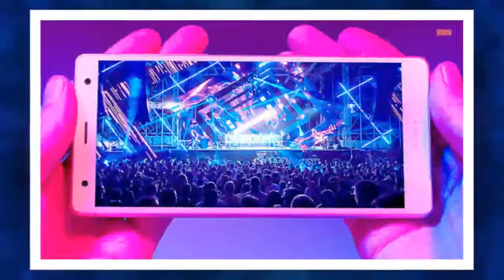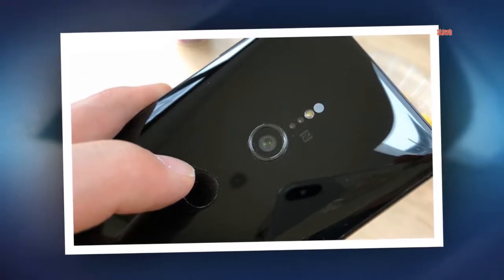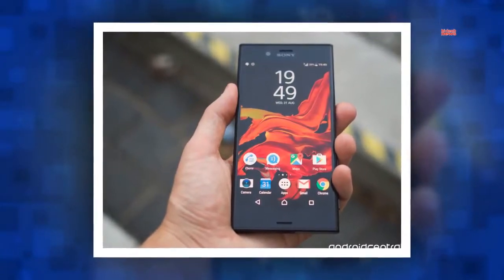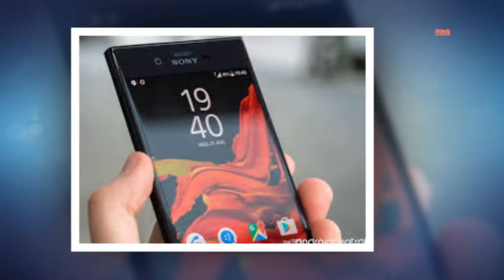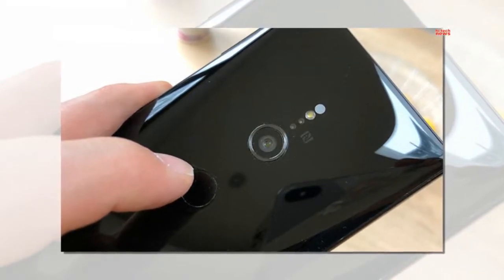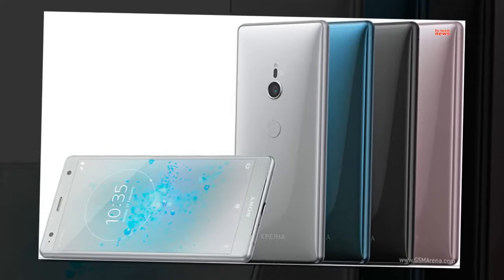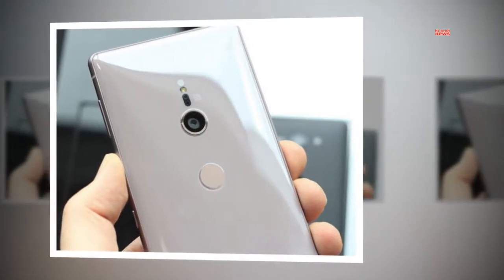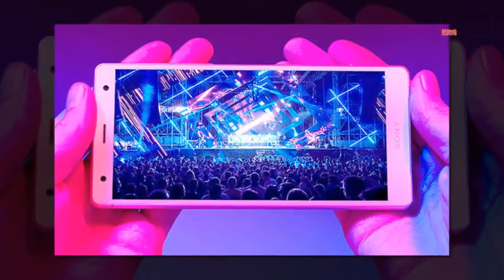Xperia XZ2 has a problem, and Sony can't do anything to fix it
SONY XPERIA XZ2 went on-sale on Friday, but while there is a lot to like about this next-generation smartphone, there’s one glaring issue that Sony can’t do anything to fix.